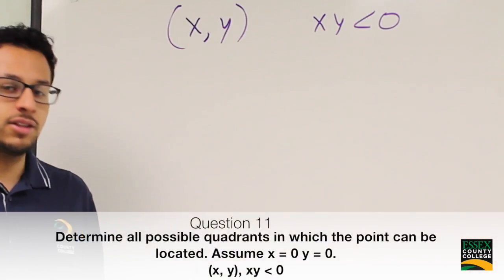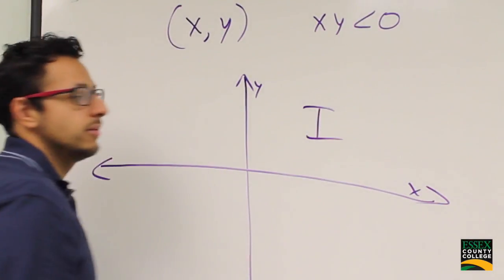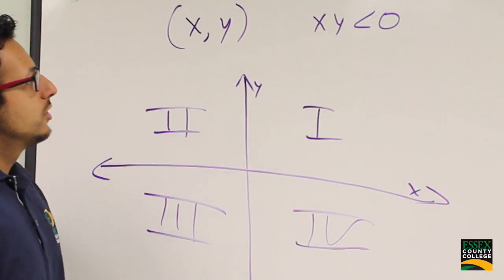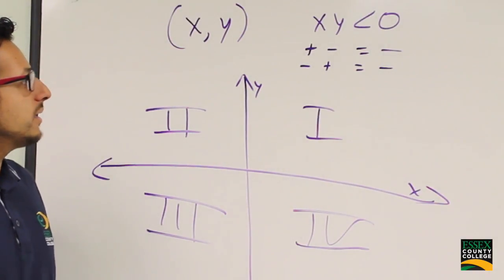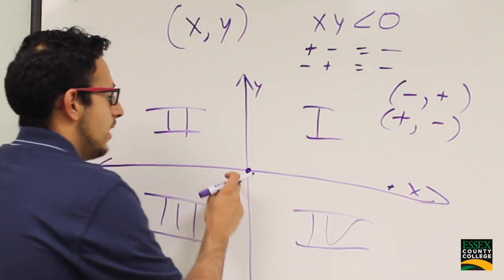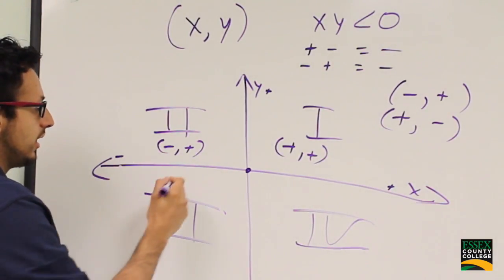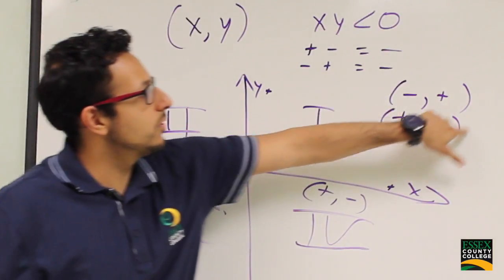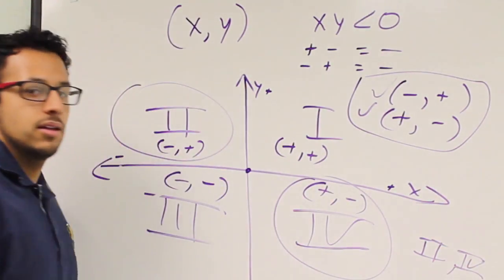Midterm Review Math 092 - QUESTION 11